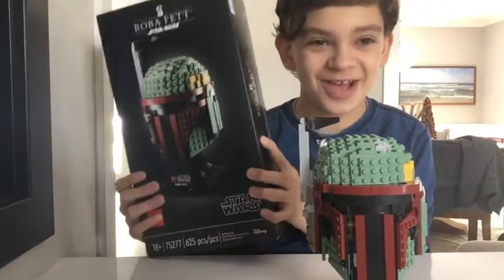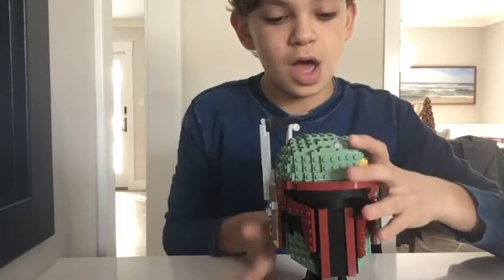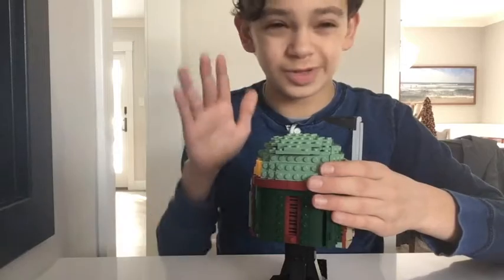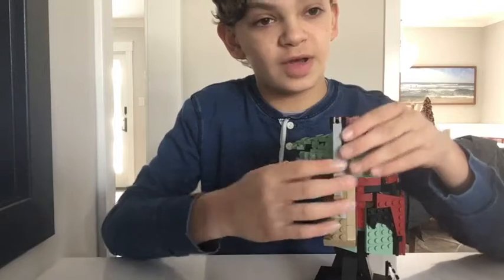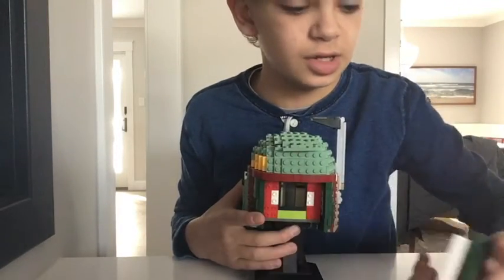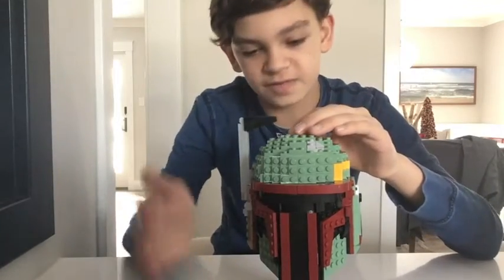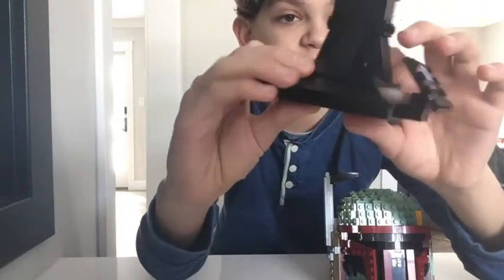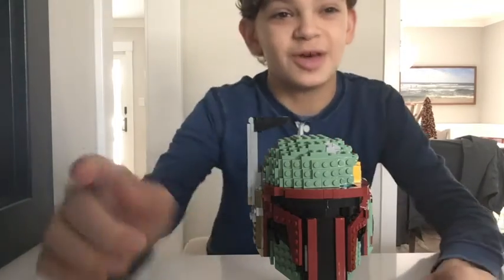Lego Bobba Fett Set 75277 Review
These are my thoughts on the lego bobba fett April 2020 set.
Sorry for the absence but I can't say if I'm back or not.
Thank you Health-careworkers for all that you do we can get through this together!